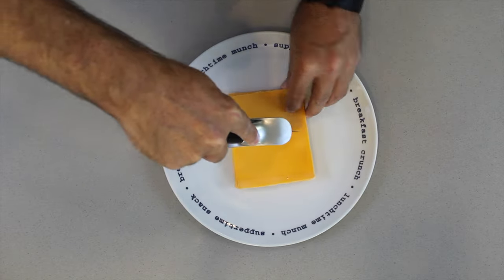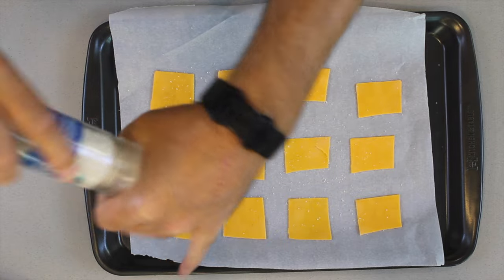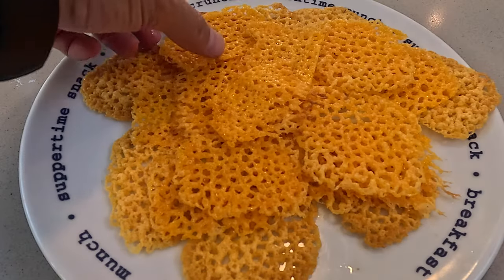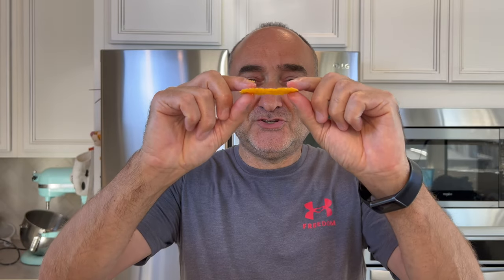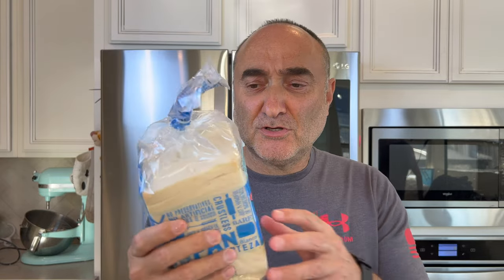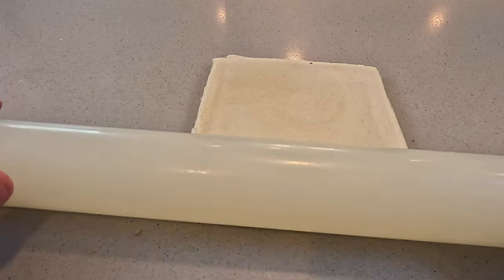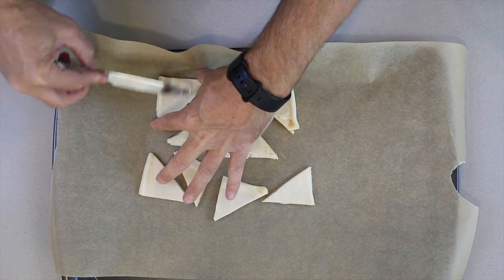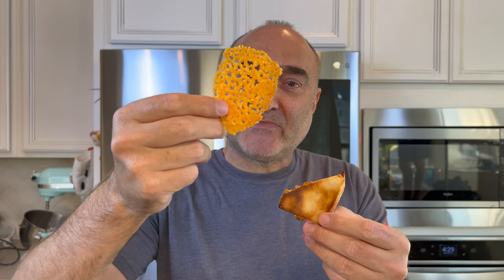Grilled cheese Cracker and Chips, great with dips, or just on its own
Grilled cheese cracker and Grilled cheese chips that are great with dips, soup or just on its own.

Two very easy cheese ideas that are novel and your friends and family will love them.

Grilled Cheese Cracker ingredients
Thin individual cheese slices
salt

Method
Broil at 450F until wafer shapes are formed and oil is dissolved.

Grilled Cheese Chips ingredients
2 x pieces of bread (makes 8 chips)
thin sliced cheese
Italian seasoning

Method
Broil at 450F until golden brown on both sides